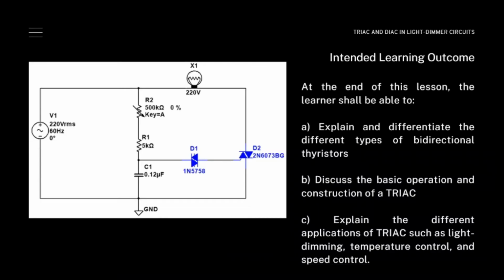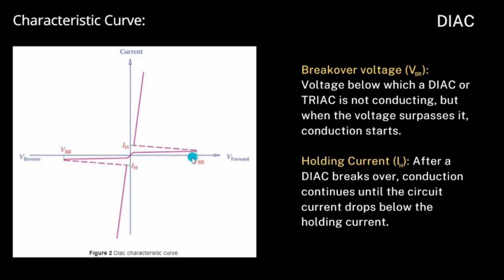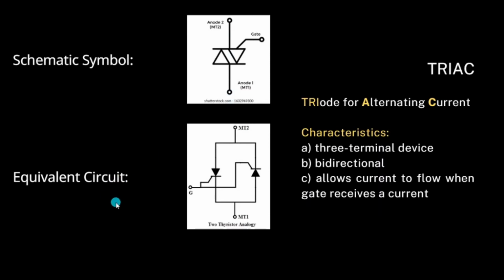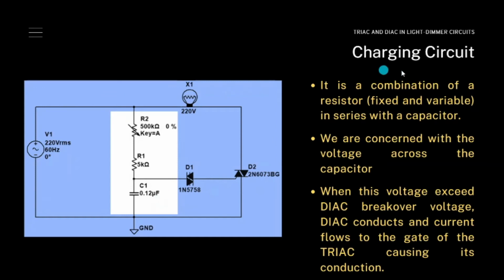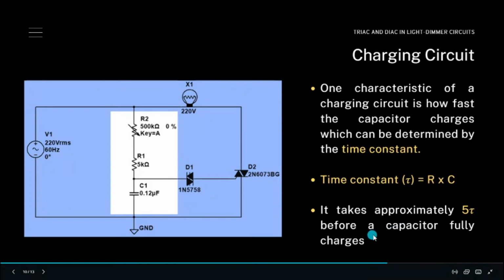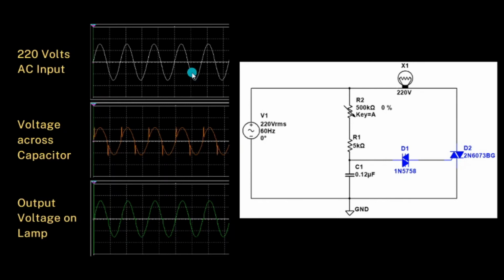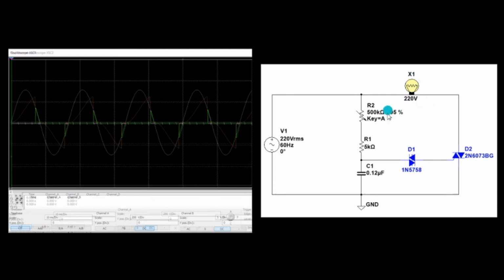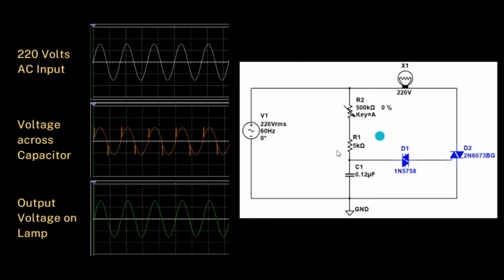Bidirectional Thyristors | DIAC TRIAC | Light Dimmer Circuit | Electro 2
Video Title: Bidirectional Thyristors | DIAC TRIAC | Light Dimmer Circuit | Electro 2